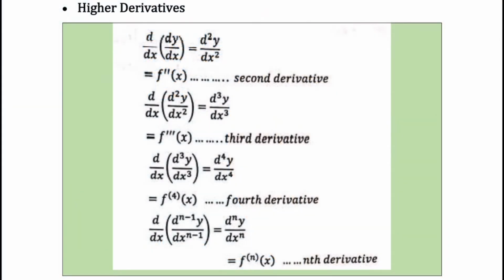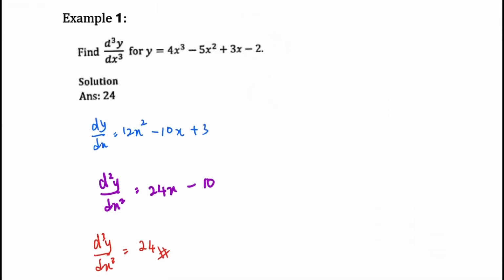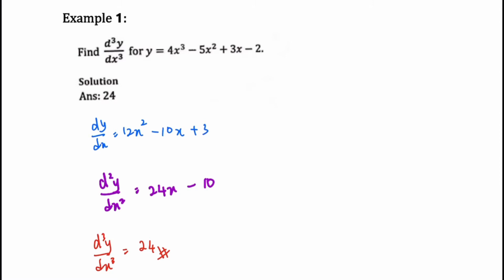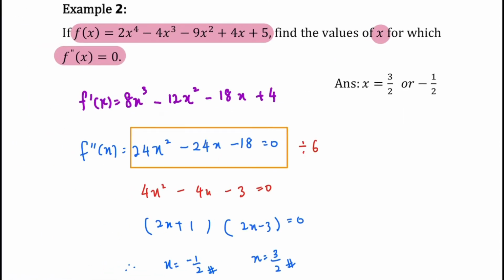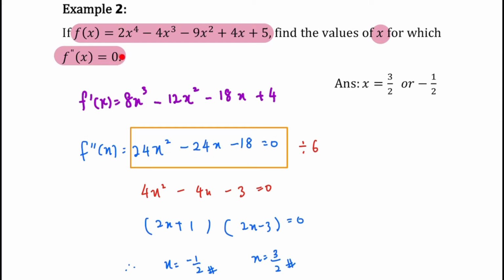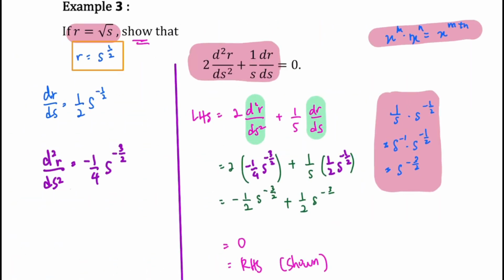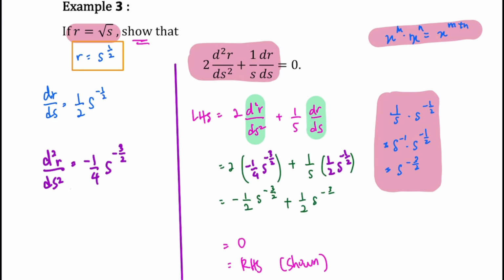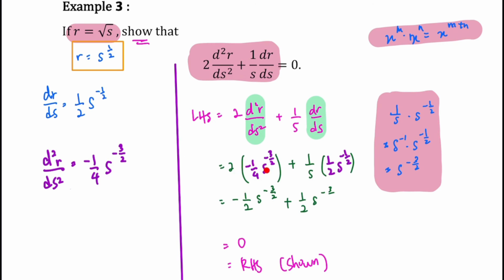MAT0134: 2.2 BASIC DIFF RULES & HIGHER ORDER DERIVATIVES PART 3